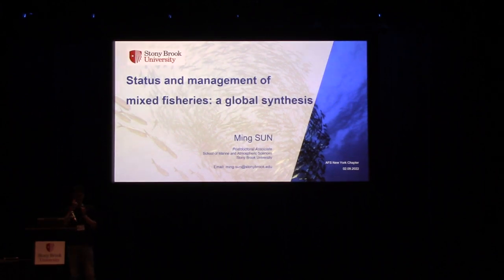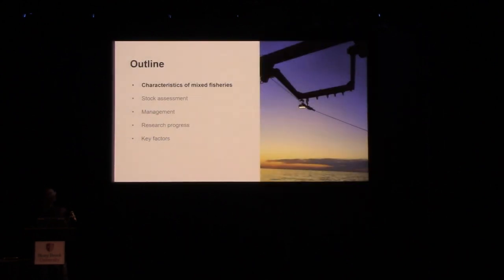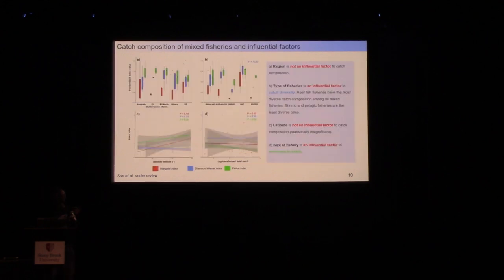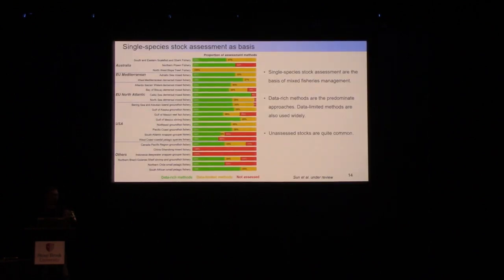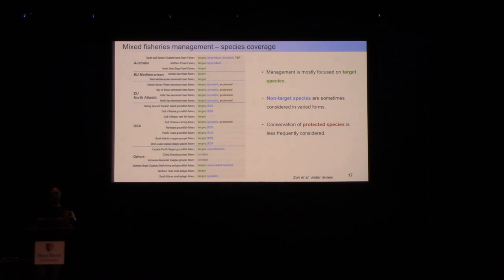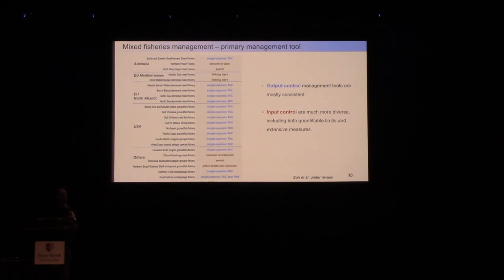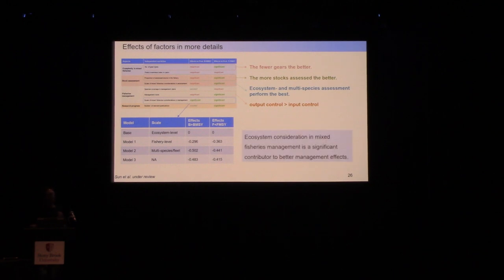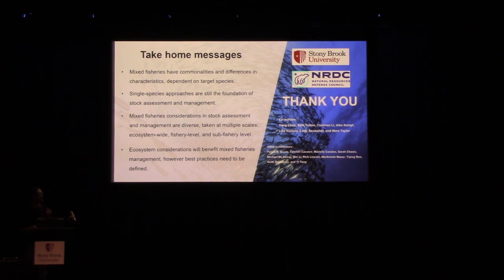Ming Sun - How can we manage mixed fisheries: a global synthesis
NYCAFS Feb 2023